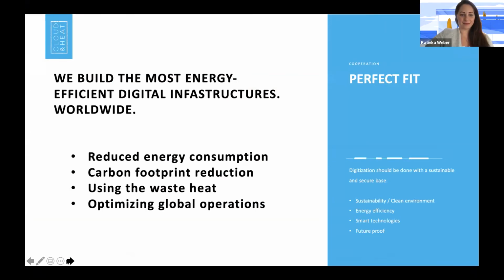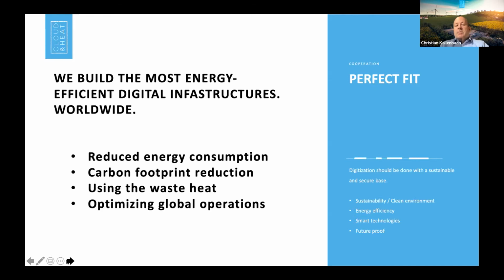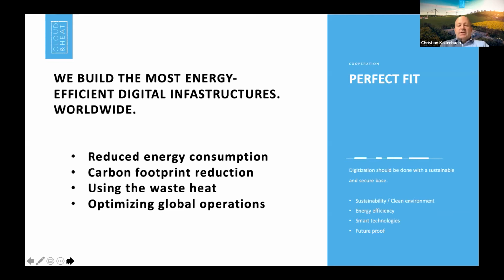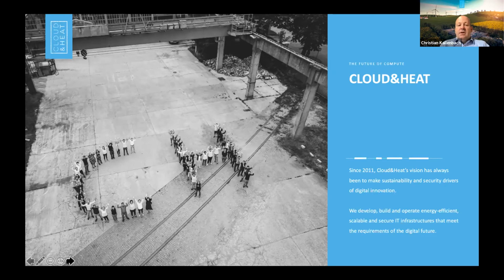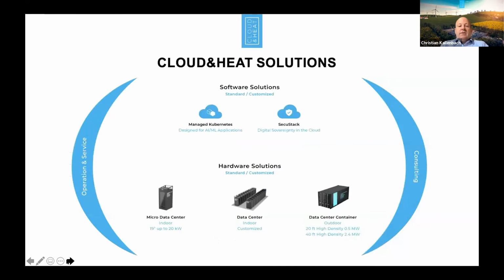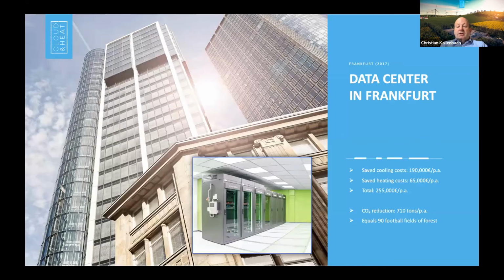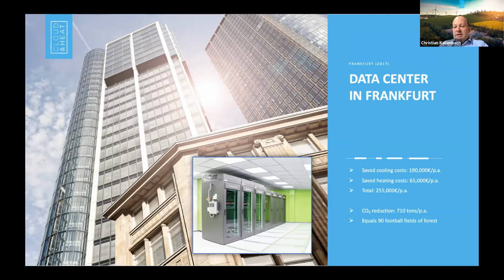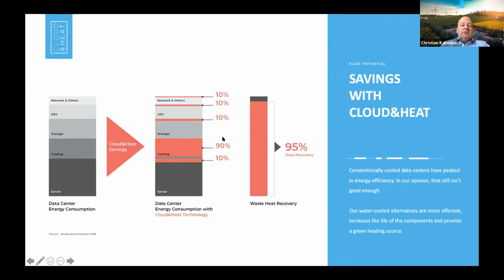Green Transformation Innovation Day: Cloud & Heat Technologies